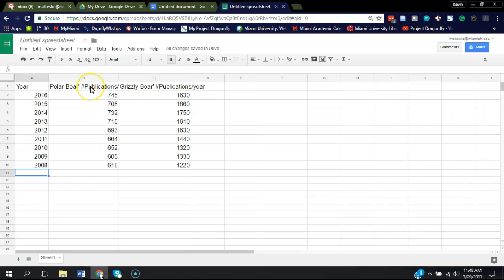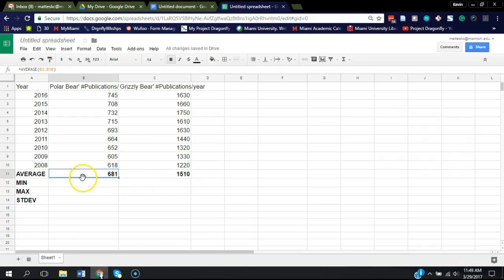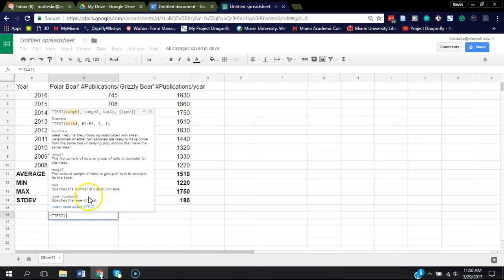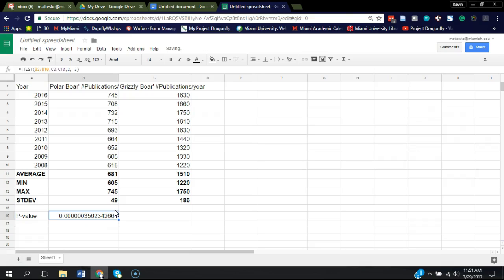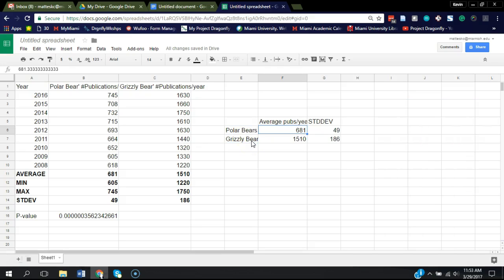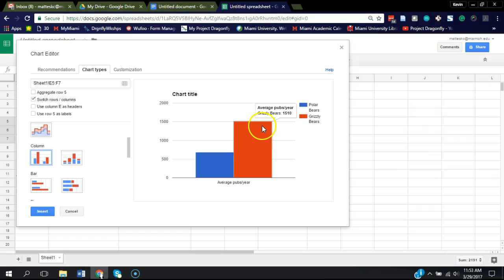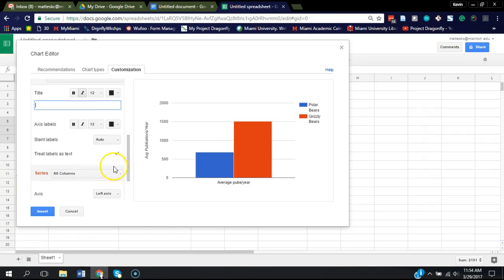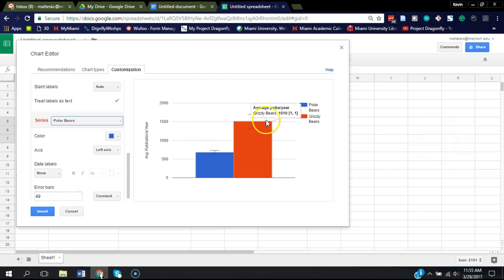Descriptive statistics, t-test, and bar graph with standard deviation in google sheets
Short video showing how to setup a t-test and bar graph with standard deviation in google sheets.